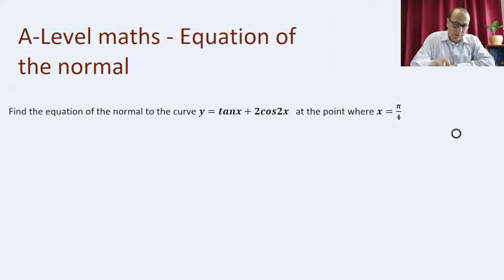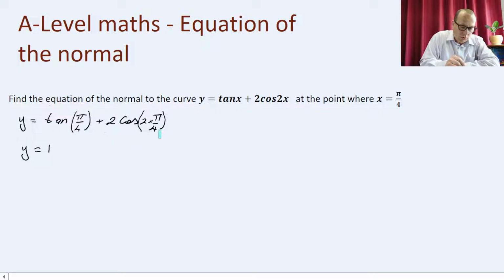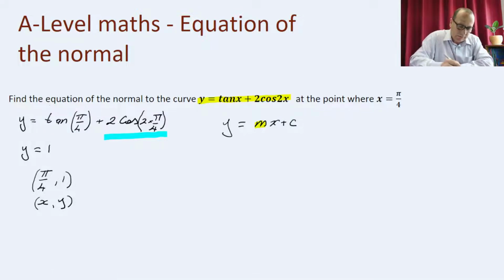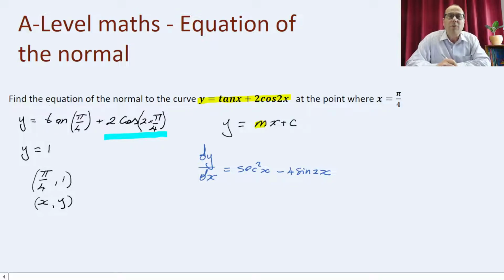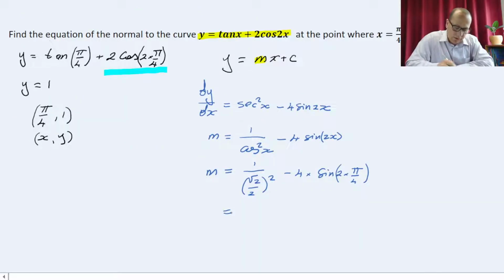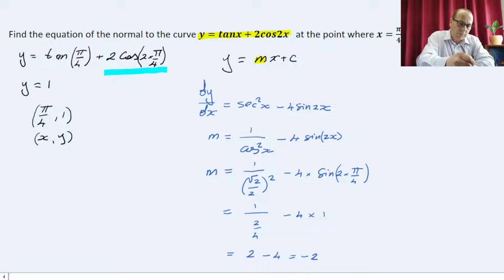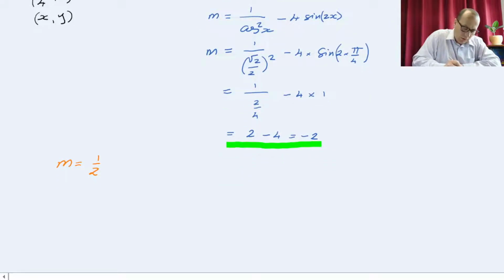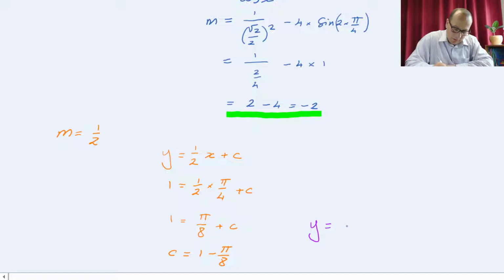A-level - Equation of the normal of the trigonometric curve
Step by step how to find the equation of the normal to the curve. Differentiating tan(x) and cos(x) functions to find the equation of the normal y=mx+c